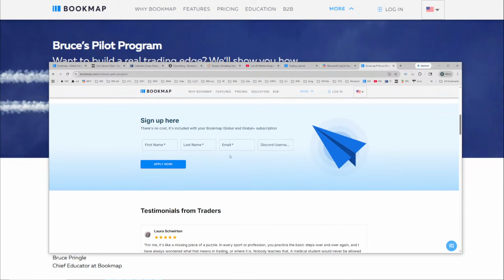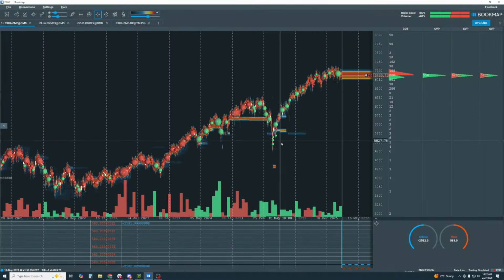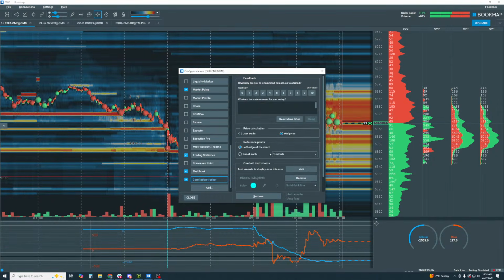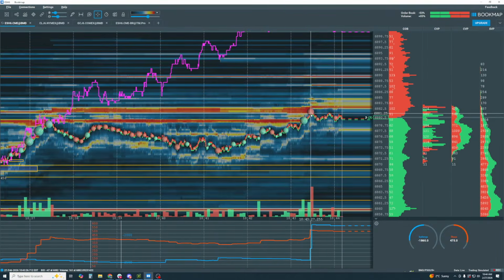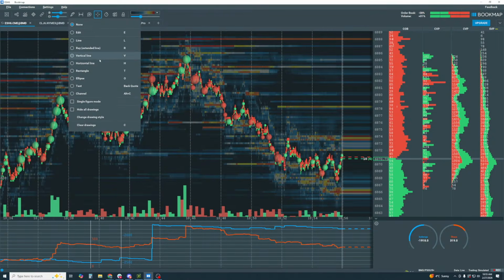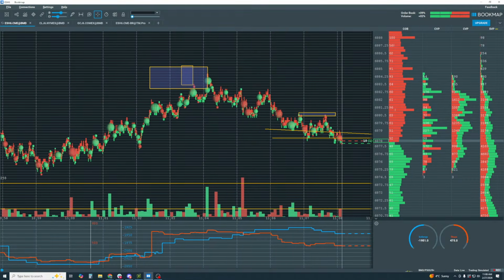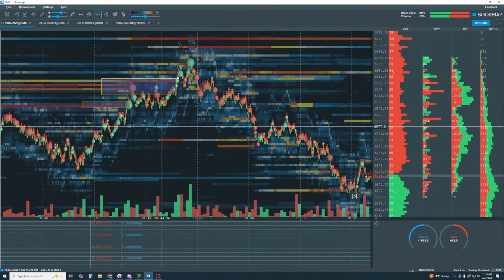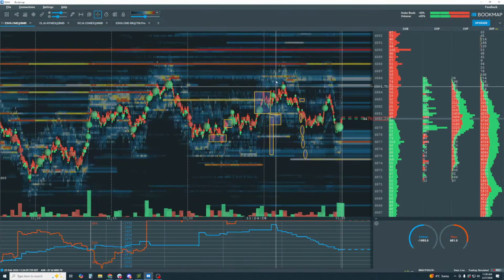Live All Market Analysis With Bruce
👉 Follow BOOKMAP

Choppy markets aren’t random — they’re engineered battlegrounds where trapped traders become the fuel that drives every fake breakout, every liquidity sweep, and every frustrating reversal. In this session, Bruce breaks down exactly how trapped traders create the order flow you’re trading against, and how to finally stop getting chopped up by the same patterns. Whether you scalp, day trade, or swing, understanding this dynamic changes everything. Once you see how trapped traders generate the flow, you stop fighting the market — and start trading with precision.

Why chop forms and who’s actually stuck inside it
How trapped traders become liquidity for larger players
The order flow signals that reveal absorption, exhaustion, and hidden pressure
How to read the battle between buyers and sellers in real time
Practical setups for navigating chop without emotional mistakes

Timestamps:
00:00 - Welcome and webinar goal
02:10 - Blue Jacket Competition reminder and entry steps
04:10 - Bookmap Academy meeting and how it works
06:10 - Academy process impetus key levels scenarios setup
08:10 - Pilot Program overview building an edge in Replay
10:10 - Where to sign up on Bookmap website
12:10 - General disclosure and risk disclosure
13:10 - Market event PPI reaction and why markets can sell on good news
16:10 - Impetus overview AI overheating inflation concerns geopolitical risk
18:10 - Crude oil check and the 67 level focus
20:10 - Key level workflow daily hourly 15-minute context
23:10 - Using Bookmap continuous contracts and dynamic history setting
26:10 - Rollover caveats ES vs crude and gold contract notes
28:10 - Building scenarios gap fill vs continuation lower
31:10 - Correlations and how to add the Correlation Tracker add-on
34:10 - Crude breakdown example and how it can tip off ES direction
37:10 - ES breakout example reading buyers and liquidity targets
40:10 - Trap traders concept and stop-run behavior
43:10 - Taking singles and managing stops around targets
46:10 - Why passive liquidity matters and how to read limit orders
49:10 - Breakout checklist aggressive buyers passive buyers structure
52:10 - Muted expectations on mid-quality setups
55:10 - Choppy rotations and why to step aside
58:10 - Order Flow basics market orders vs limit orders explanation
01:01:10 - Reversal logic buyers defending vs sellers absorbing
01:04:10 - Wrap-up next webinar timing and community reminders
01:34:19 - End